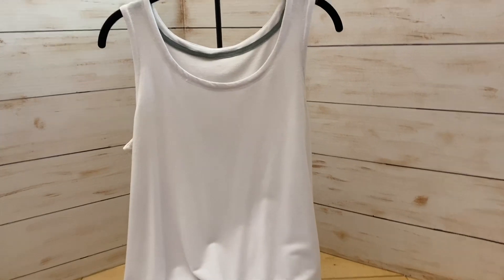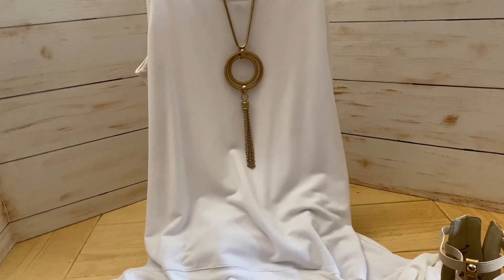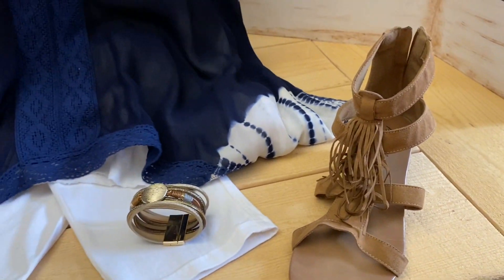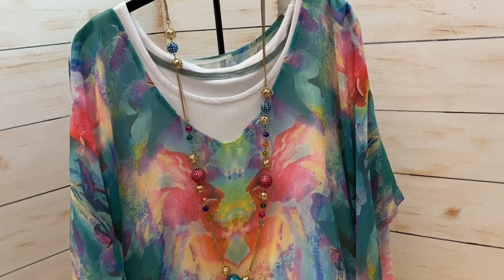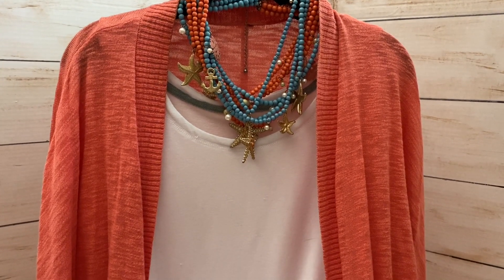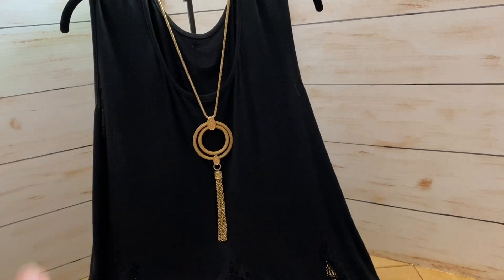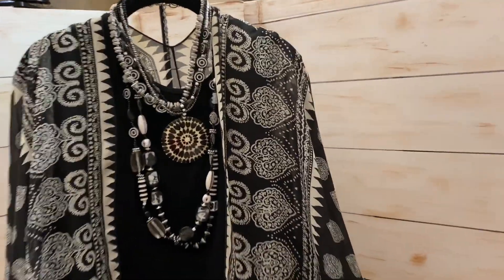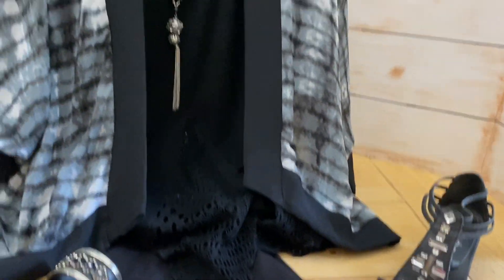Fashion Tips for May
Today I’ll share how I accessorize a white outfit and a black outfit for Spring or Summer🥰